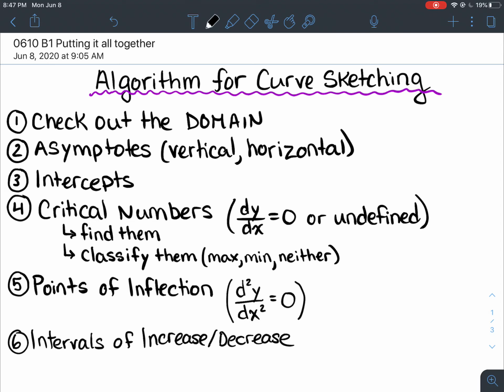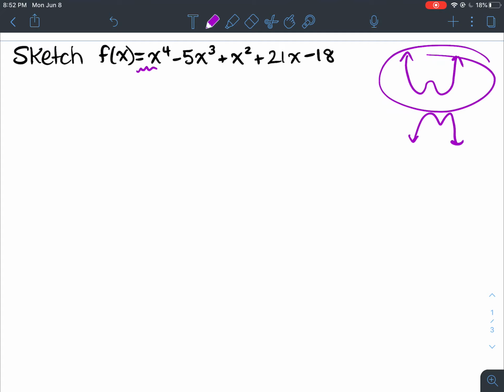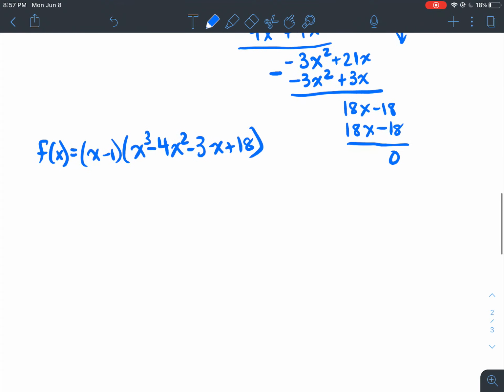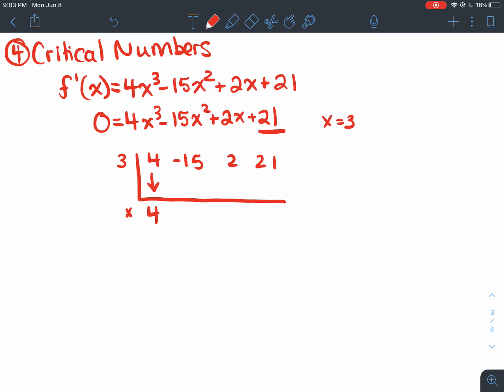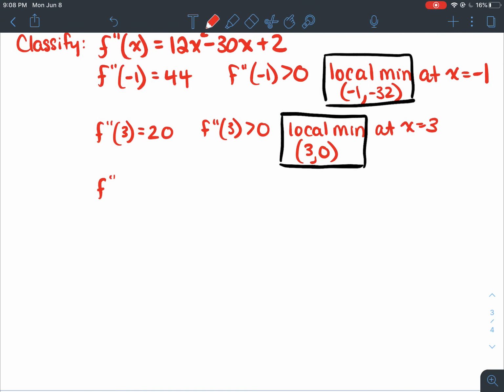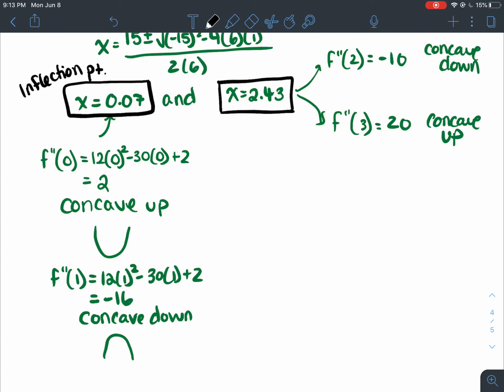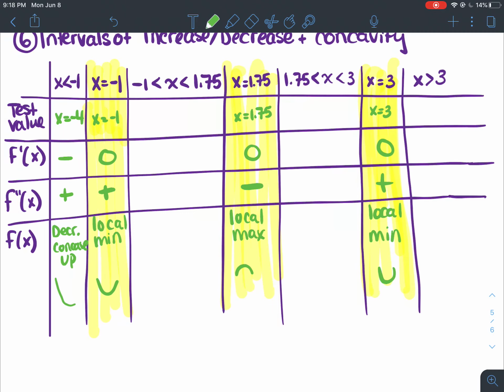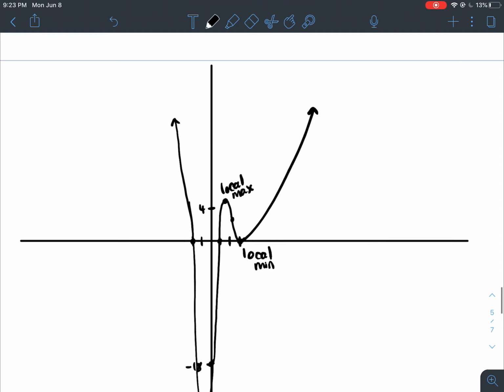B1 Curve Sketching the whole thing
Goes through an algorithm of how to sketch. One polynomial example from start to finish.